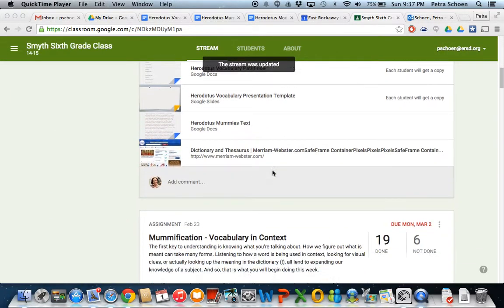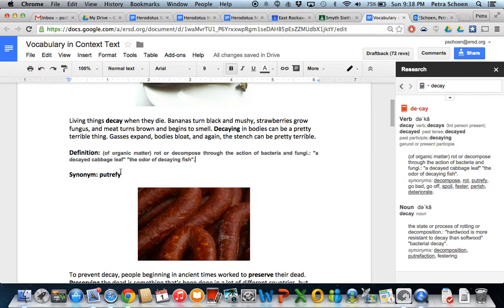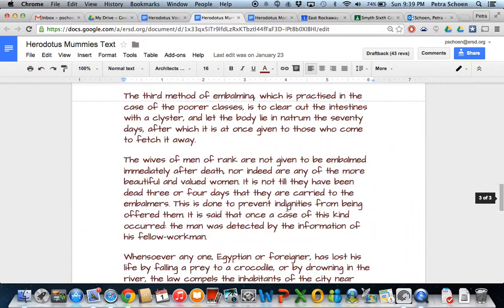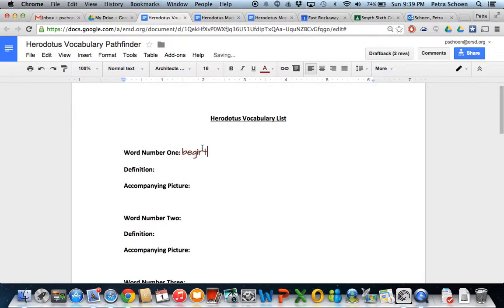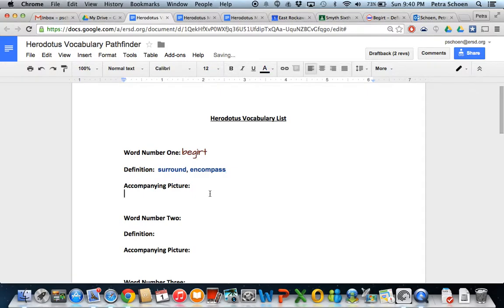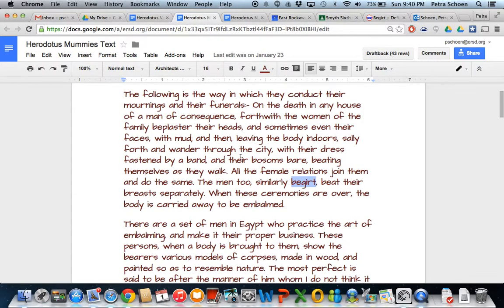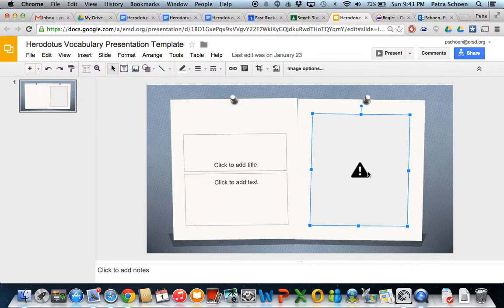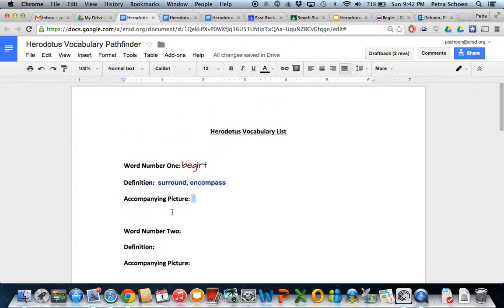3 2 6S Intro